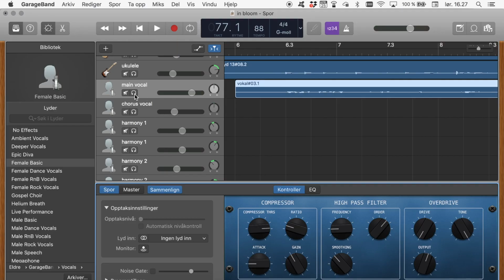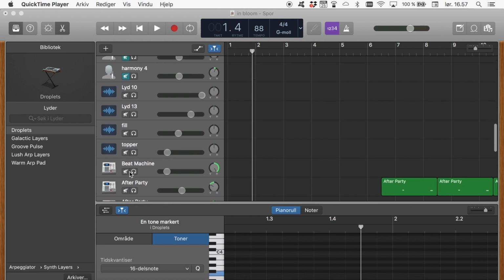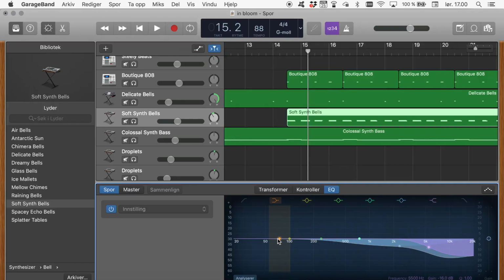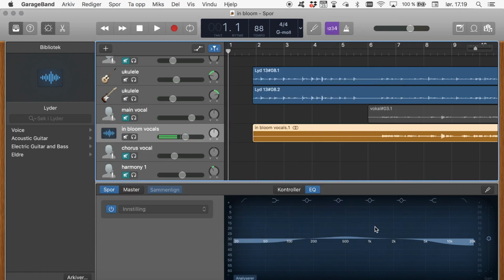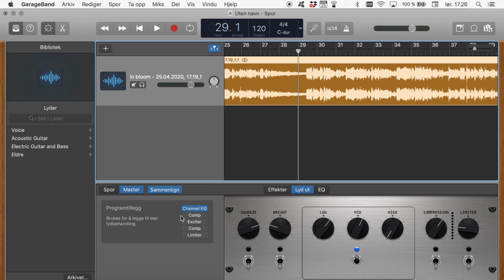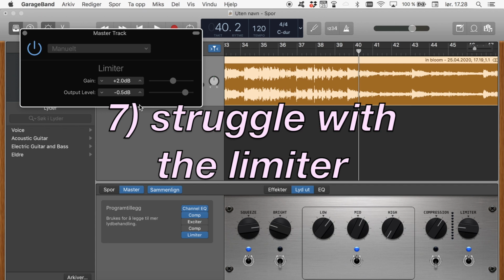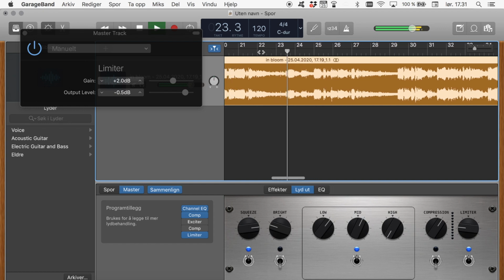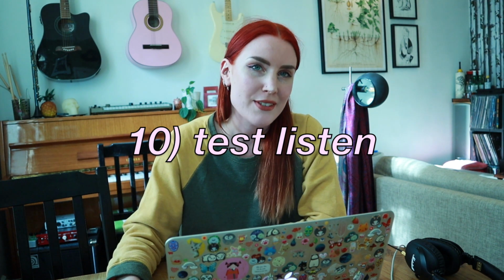MASTERING FOR DUMMIES✌️ How I master a song in GarageBand (tutorial) | idatherese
This is the second video in my series on how I make a song in GarageBand! I have found my own method of mastering a track in GarageBand using some hacks, and this is the tutorial. (Disclaimer: I'm not a professional, but I hope this video can help you if you're also a beginner^^)

The first video where I write and record the song (everything I did before this video)

(or just search 'idatherese' where you listen to music✌🏻)

Lots of love and unicorns🦄